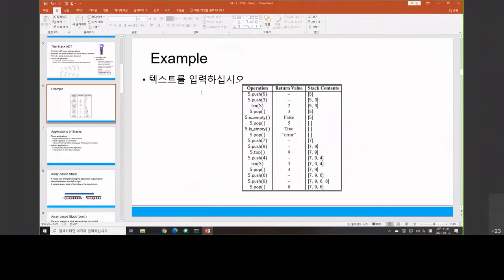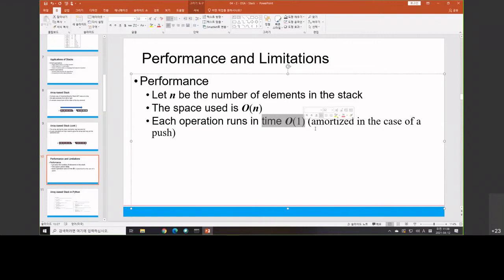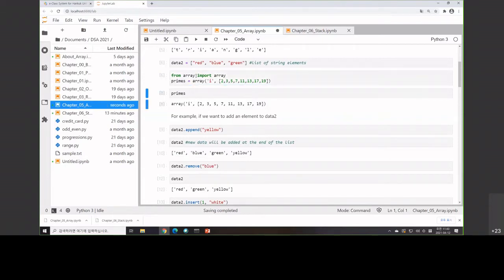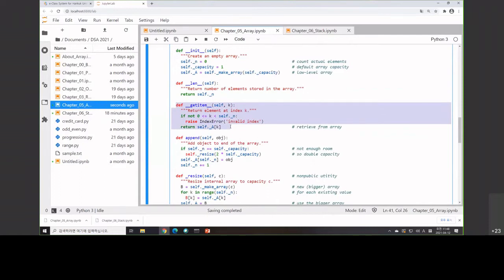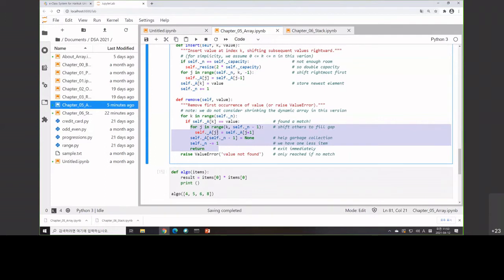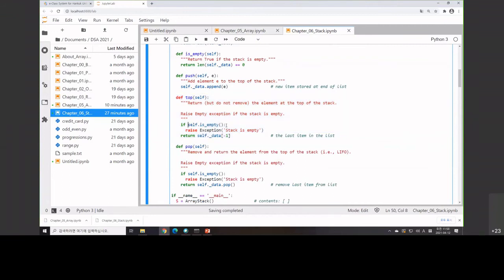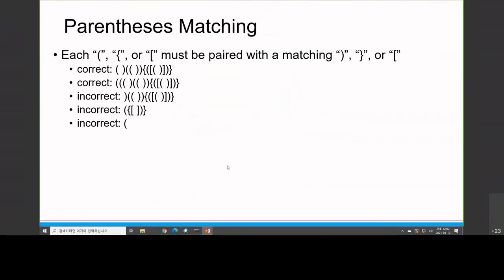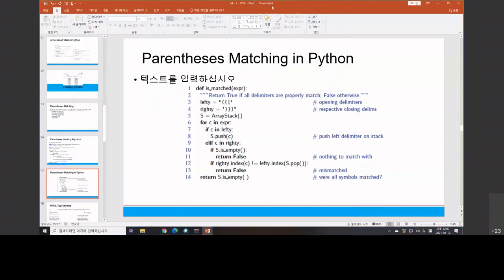[2021_04_12][Week 07] - DSA